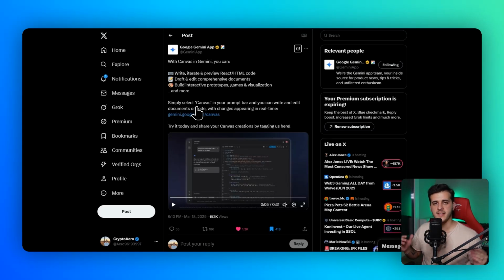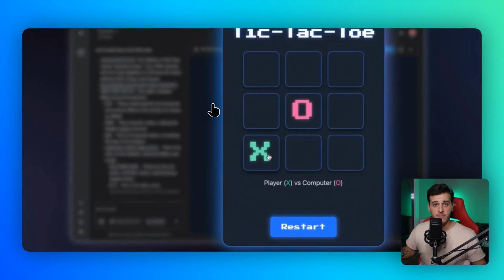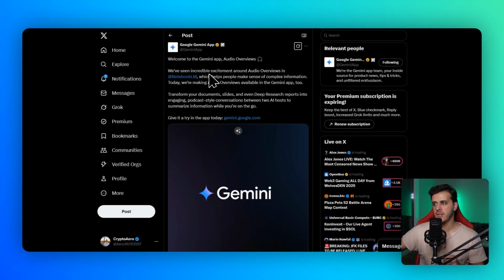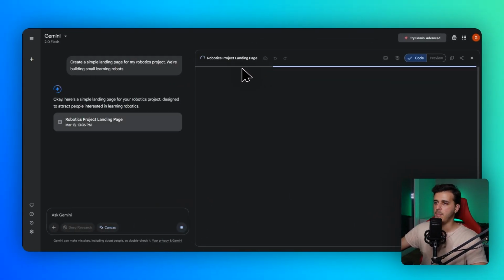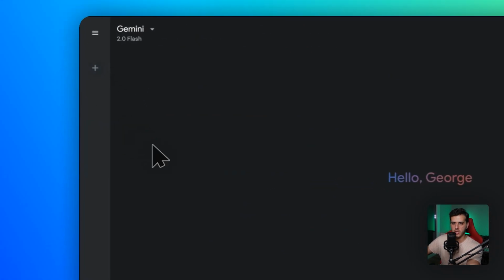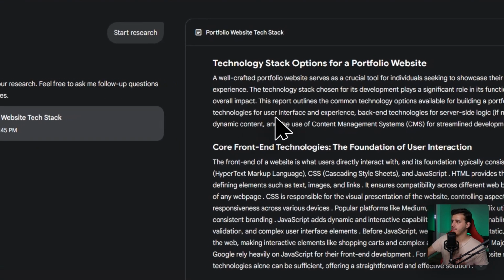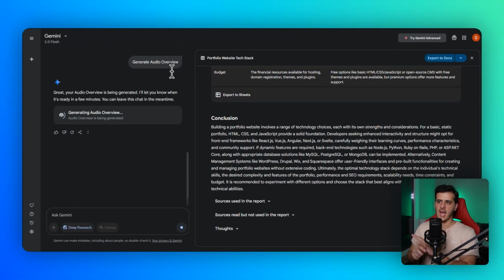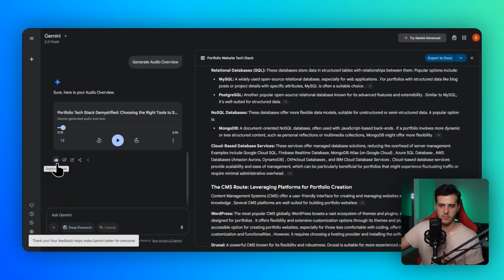Google's Gemini New Update is Insane! (Canvas + Voice Modes)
Roblox Course = Google's Gemini New Update is Insane! (Canvas + Voice Modes)